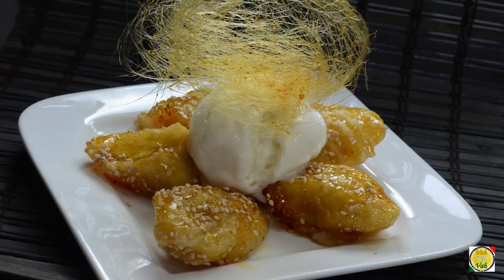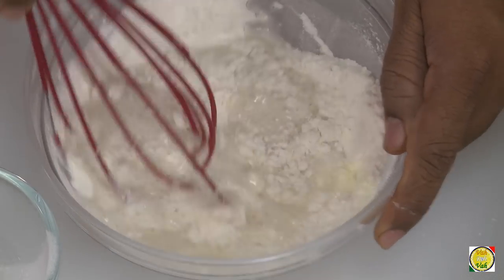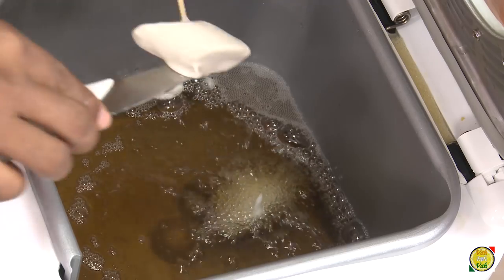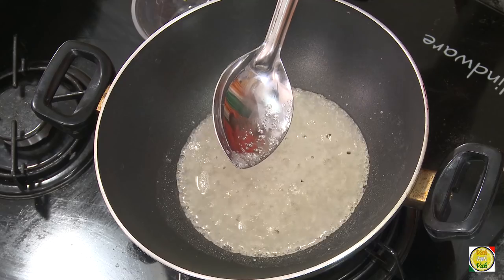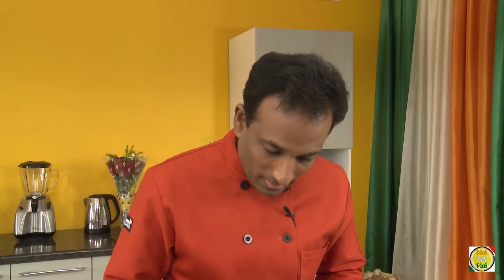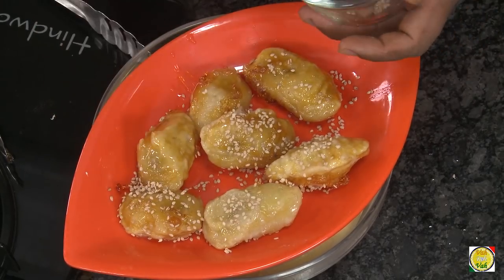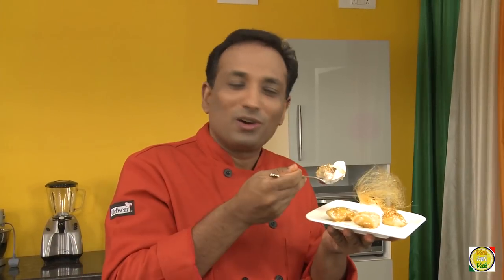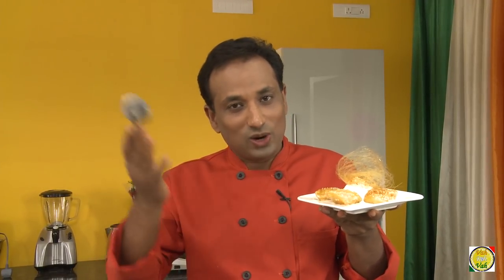Chinese Toffee Bananas - By Vahchef @ vahrehvah.com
Toffee banana is a classic Chinese dessert. Slices of banana are battered and deep-fried, then coated with caramel but this is very carefull process because the stage of suger caramel is wont be for longer it make the dish deliciously and crisp. You could also try this recipe with other fruit, such as apple or pineapple and have it with ice  cream.
you can find detailed recipes at my website     and also find many videos with recipes at
Bananas                     2n
Sugar                          150 g
Sesame seeds             1 tbs
Corn flour                 1 cu
All purpose flour      1 cu
Oil for deep fry         3 cu

To make the batter whisk together equal quantity of corn flour, and all purpose flour, then add the water and mix until smooth.

Cut the bananas in to roundels, and dip it in the batter and deep fry the bananas.

For caramel

Take a pan add sugar, little water cook for medium heat until caramel forms, remove from the heat then working quickly and one at a time, add the fried bananas to the caramel and turn to coat, drop into ice water to set the caramel. Drain immediately then sprinkle with sesame seeds, serve with ice-cream.

simple easy and quick recipes and videos of Indian Pakistani and Asian Oriental foods "Reach vahrehvah at